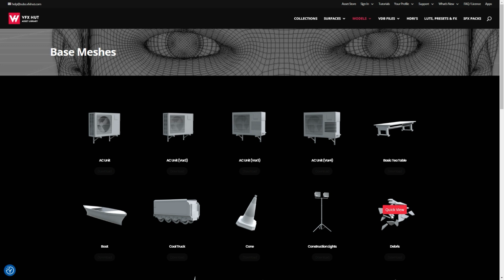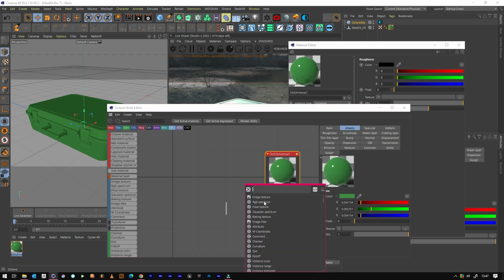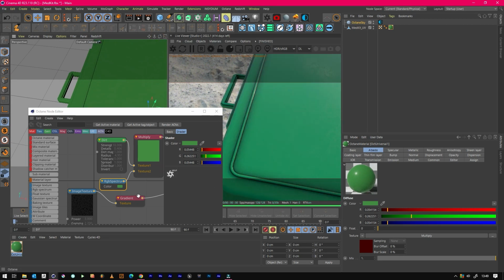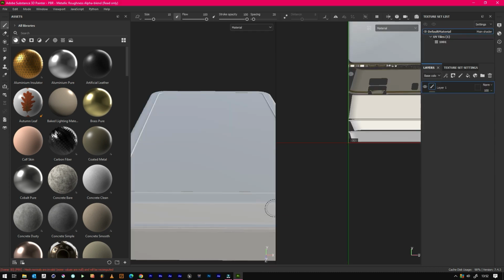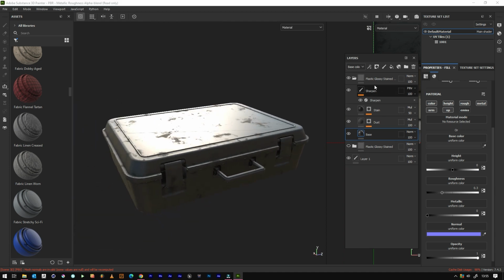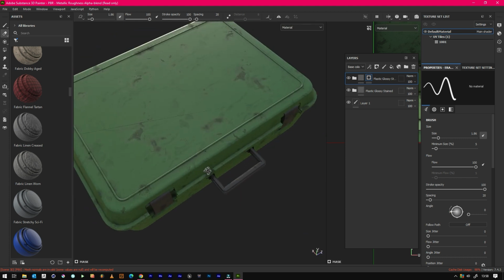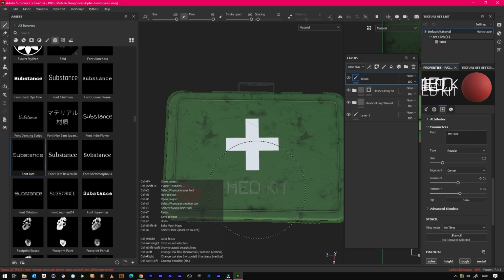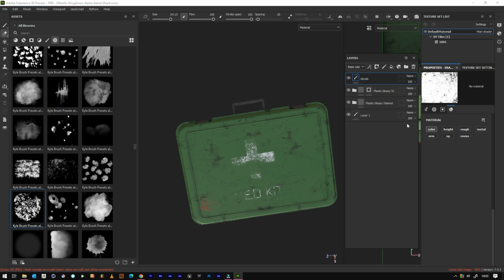Using Base Meshes - Shading & Texturing ft.Octane & Substance Painter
Here we look at how versatile our base mesh assets can be. We go through a basic shader in octane/c4d and then we dive deeper into substance painter.

0:00 Base Mesh Models
0:58 Basic Octane Shader
5:37 UV'd Into Substance Painter
10:20 Add Decals in Painter